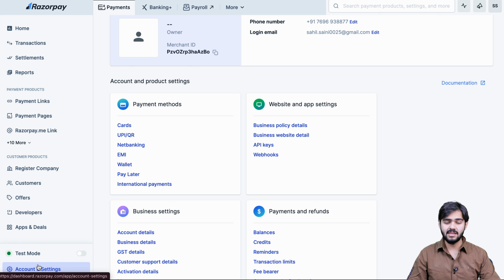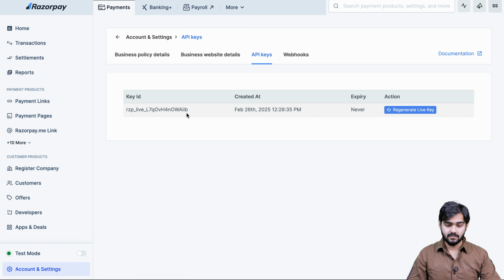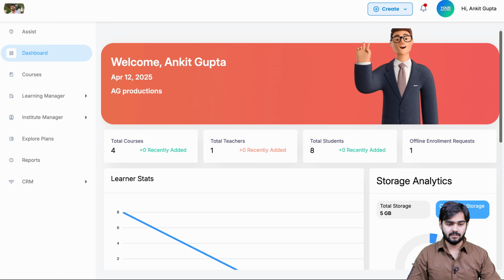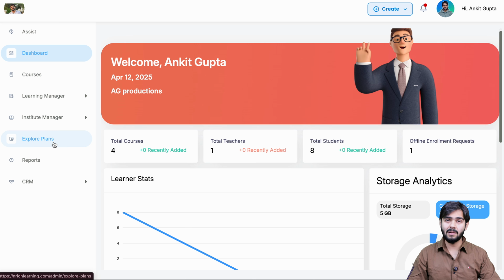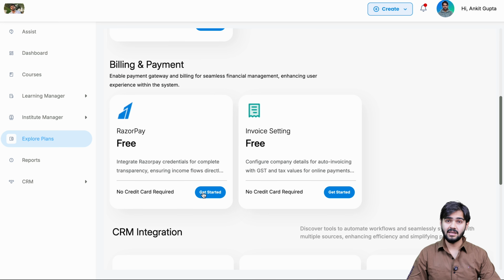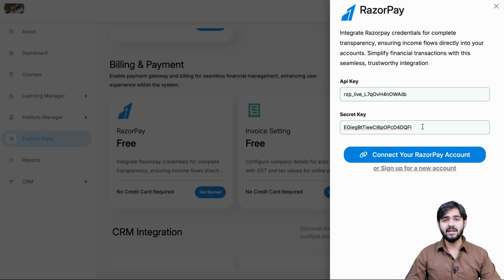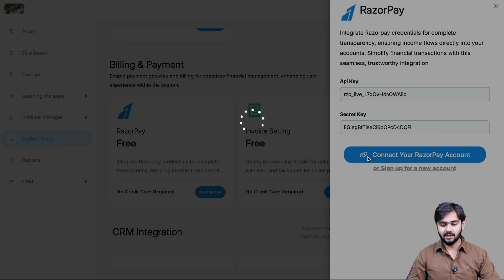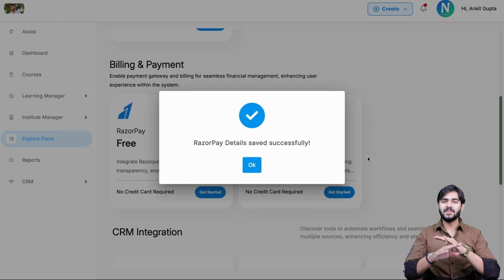Set Up Secure Online Payments on Nrich Learning | Razorpay Integration Made Simple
Tired of chasing fee payments manually? Let’s automate the process — the smart way. 💡

In this video, we’ll show you how to connect Razorpay with your Nrich Learning account to start collecting student payments smoothly, securely, and on time.

💼 Whether you’re a coaching institute, solo educator, or academy owner, this setup ensures you get paid without the mess.

🔍 What You’ll Learn:

How to generate your Razorpay API keys

Step-by-step Razorpay integration inside Nrich

Linking pricing plans with payment gateway

Secure, real-time payment tracking & receipts

⏱️ Timestamps:
00:00 - Introduction
00:11 – Generate Razorpay API & Secret Key
00:24 – Go to Nrich Learning → Explore Plans → Integrations
00:35 – Paste API and Secret Keys from Razorpay
00:48 – Connect existing Razorpay account or create a new one

🔐 Powered by Razorpay, you can now focus on teaching while Nrich takes care of billing like a pro.

🎯 No more late fees. No more cash chaos. Just smooth, click-and-pay convenience.